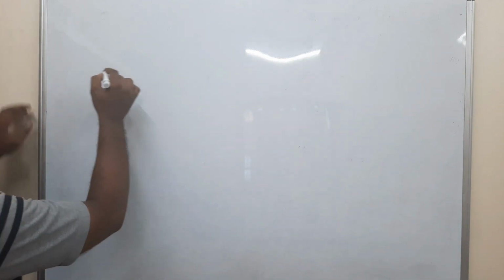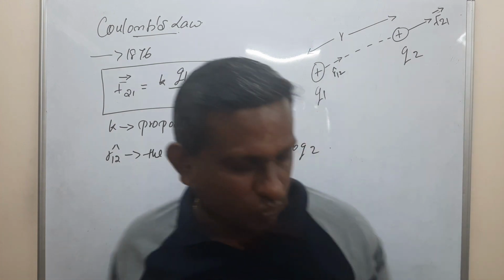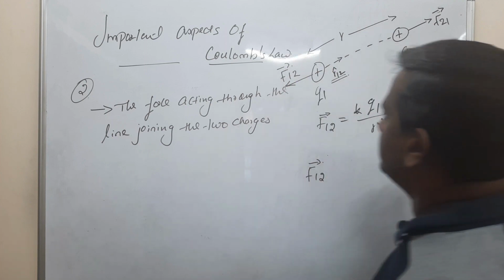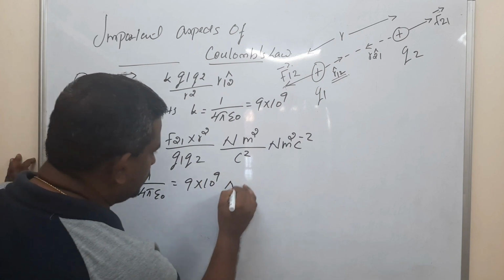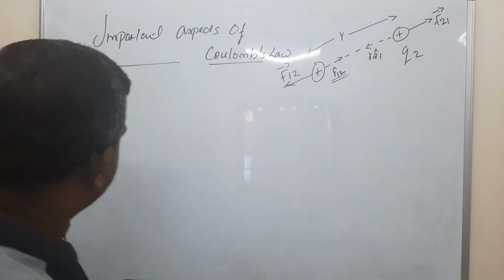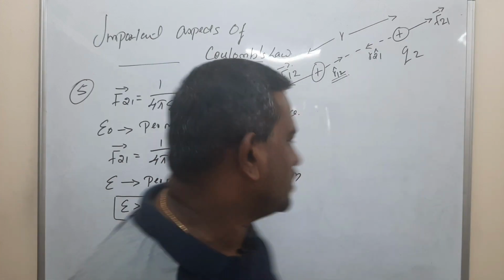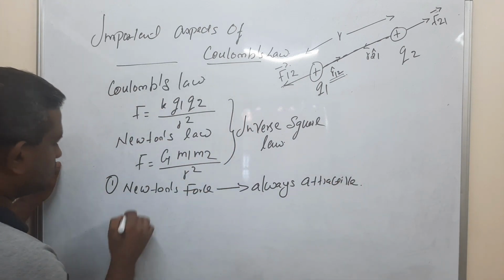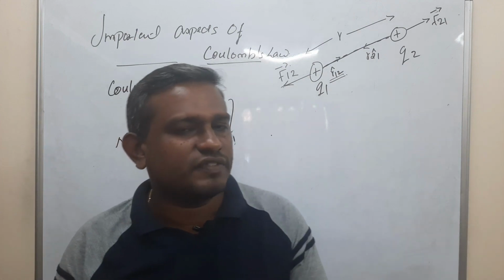12TH PHYSICS|UNIT I|ELECTRO STATICS|COULOMB'S LAW| ASPECTS OF COULOMB'S LAW|இயற்பியல் | முதல் பாடம்